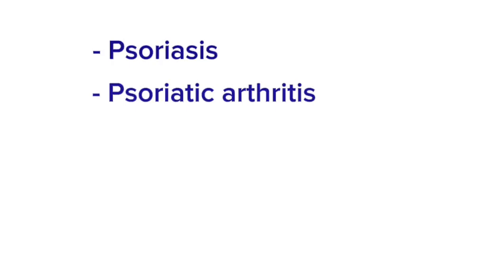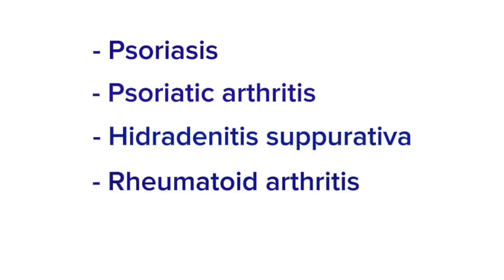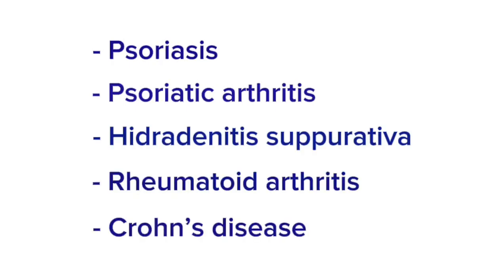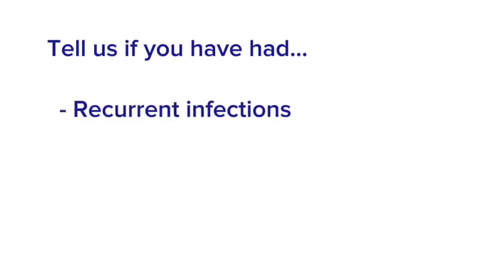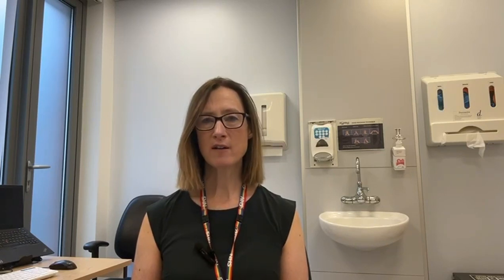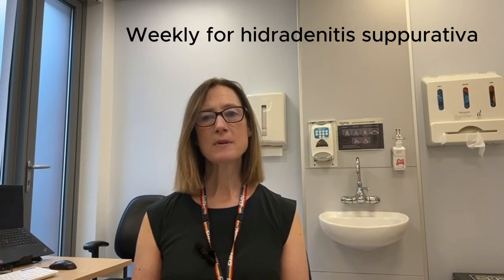Newcastle dermatology - Adalimumab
Practical advice about Adalimumab for inflammatory skin disease.

If you have any further questions or topics you’d like us to cover, please let us know.